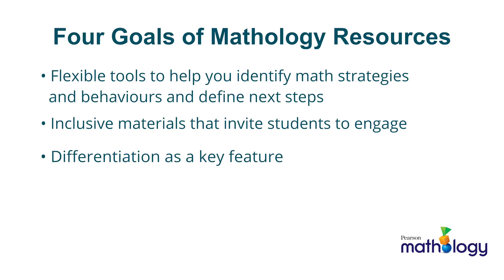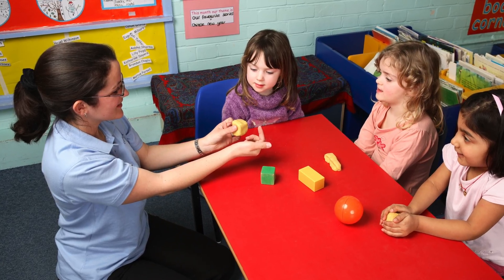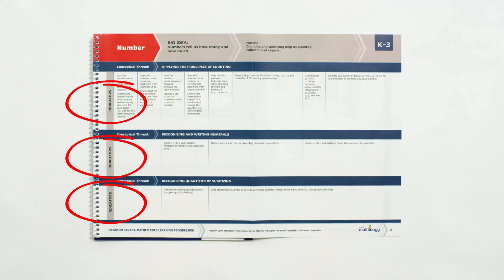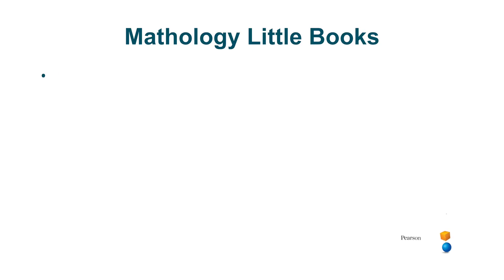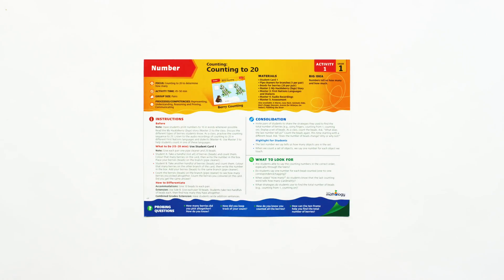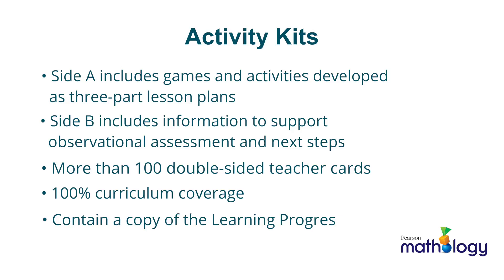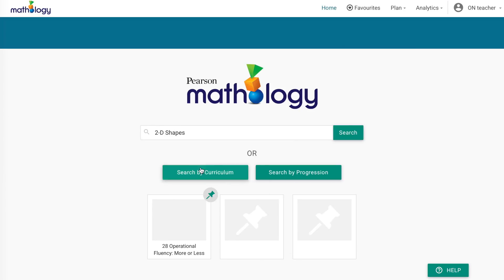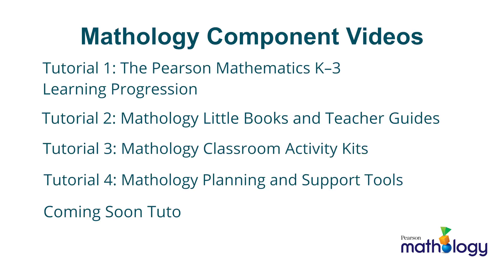An Overview of Pearson Mathology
This video introduces Mathology's main components: Activity Kits, Mathology Little Books, Mathology.ca, the Pearson Canada Mathematics Learning Progression,  and related planning and support tools.